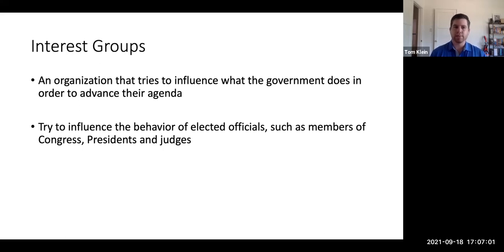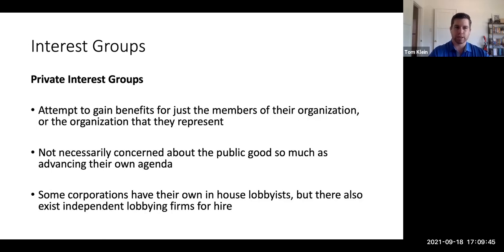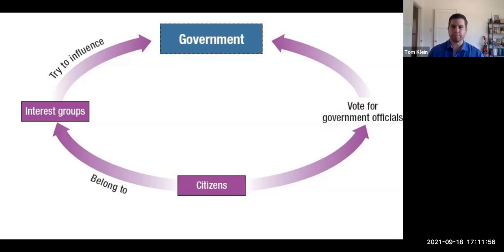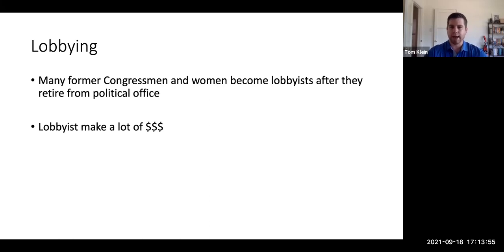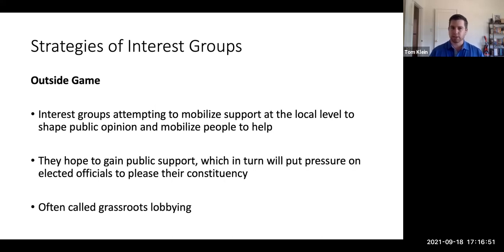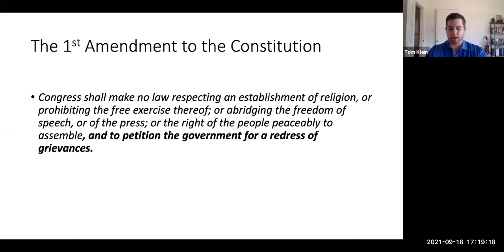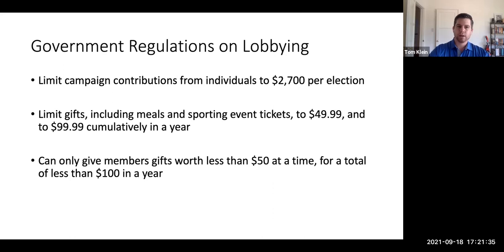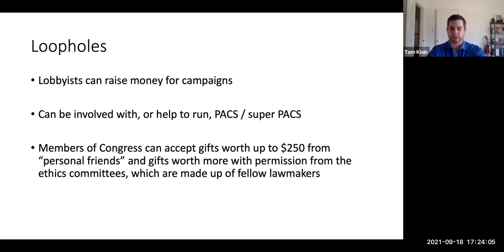POSC 1, Lecture 7A - Interest Groups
In this video we define interest groups and explore interest group strategies.